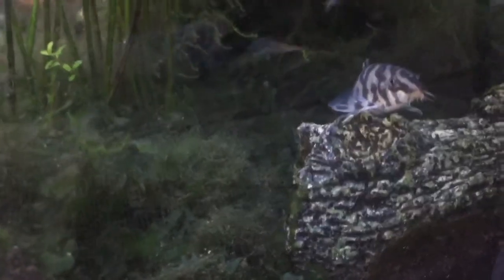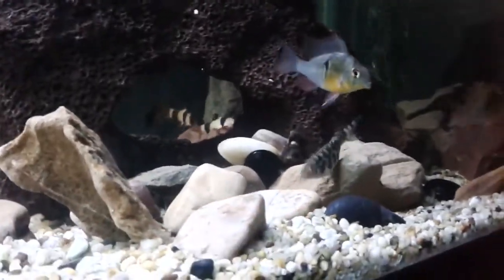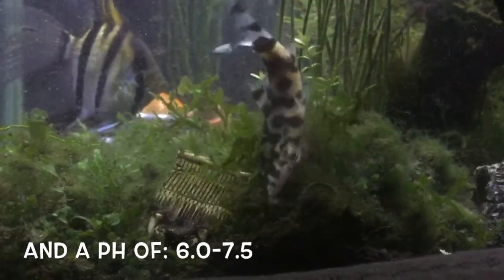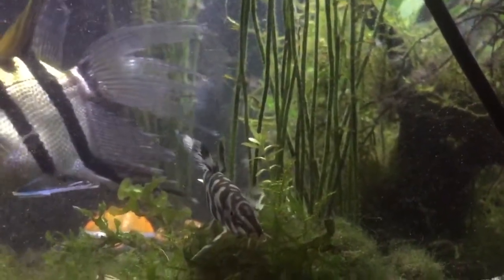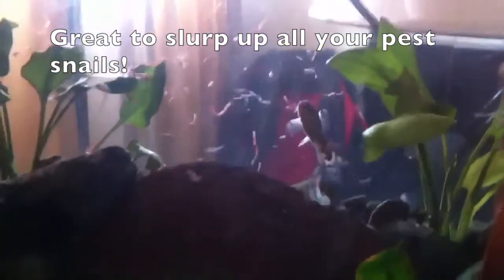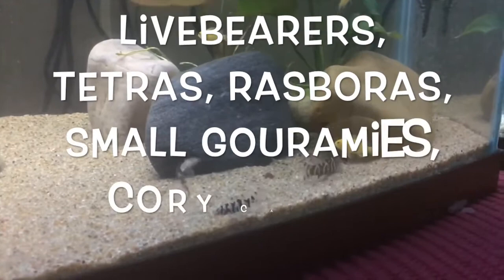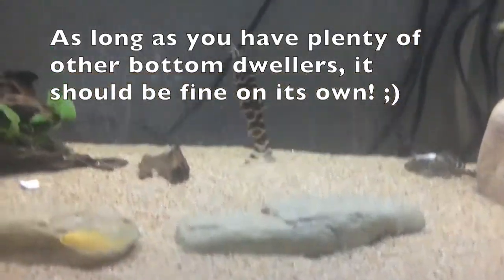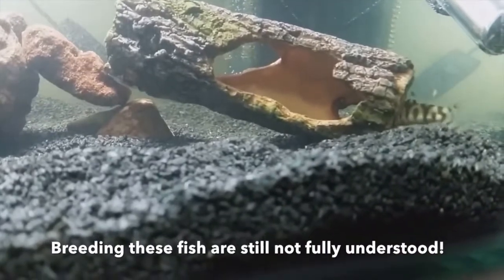Pakistani Loach CARE GUIDE (Requirements, Foods and feeding, Tank mates, Breeding) **YOYO LOACH**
Hey, everyone! Welcome back to another video! Today I will be giving you all the info and knowledge you will need to care for your Pakistani (YoYo) loach and keep them alive in your aquarium. I will run through their: requirements, foods and feeding, tank mates and breeding. So please watch the video to the end so you don't miss out on any information about these fish.

If you are in a calm mood, then this might be the video for you!